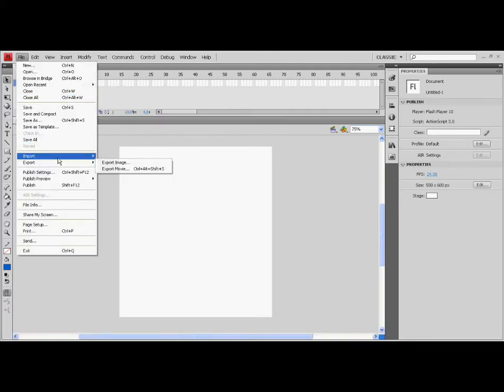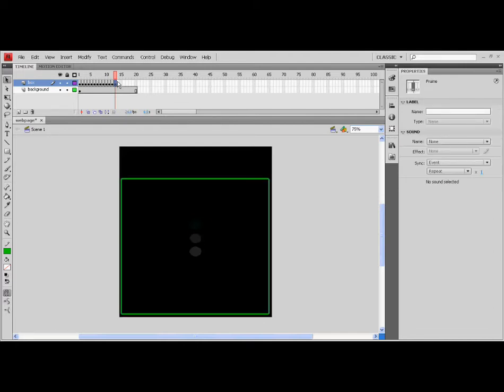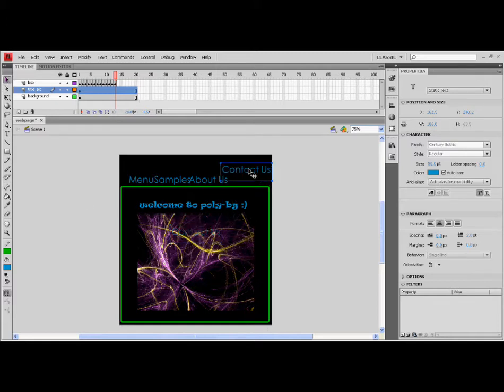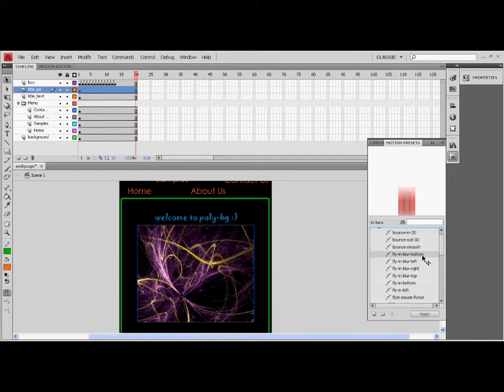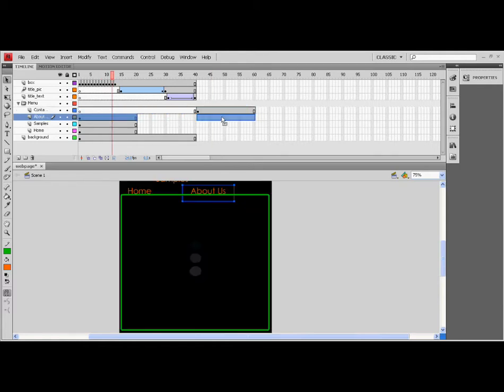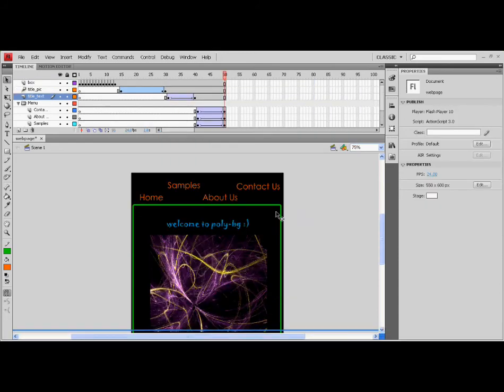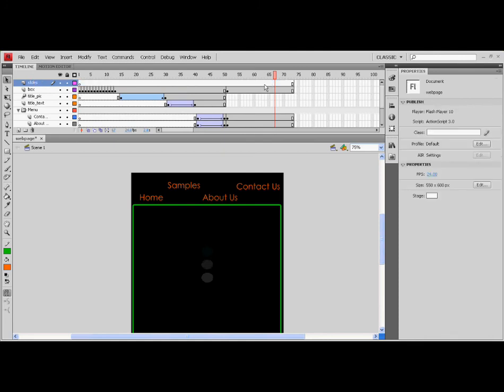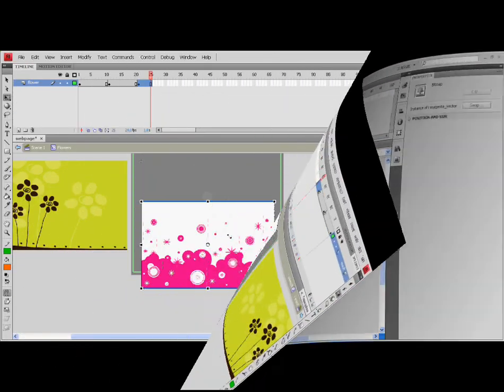BASICON: Group 4, Team Spongebob!! #1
"How to Make a Flash Website - Part 1" by Atienza, P., De Guzman, L., Dolot, M., Gonzales, J.